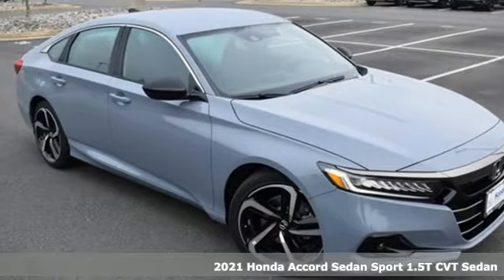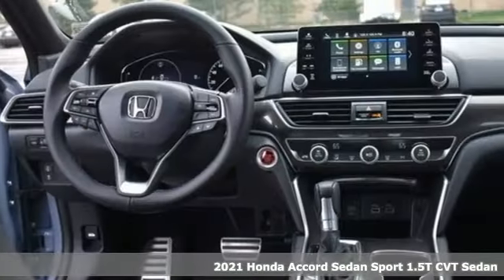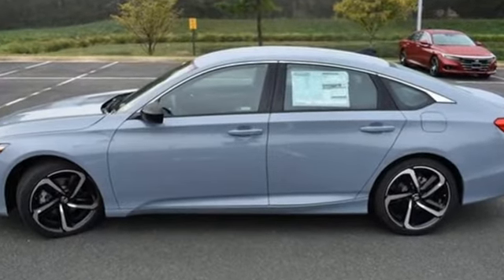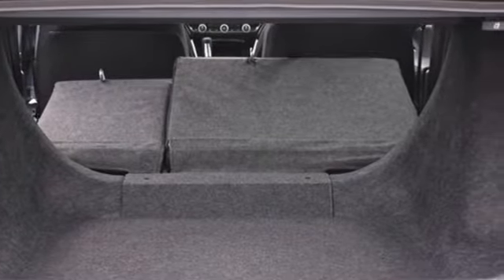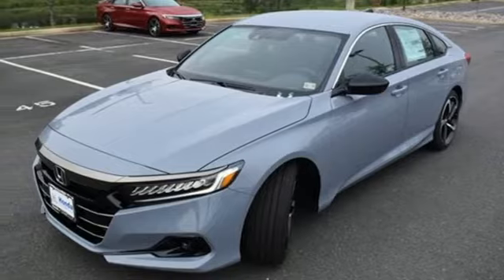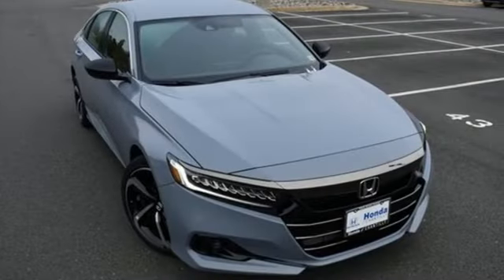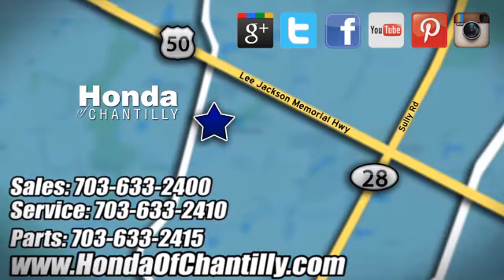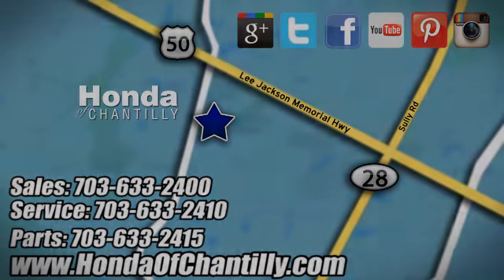New 2021 Honda Accord 1.5T Washington DC MD Chantilly, DC HCMA107691 - SOLD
Year: 2021
Make: Honda
Model: Accord 1.5T
Trim: Sport
Engine: 1.5T I4 DOHC 16V Turbocharged VTEC
Transmission: CVT
Color: Gray
Interior: Black
Stock #: HCMA107691
VIN: 1HGCV1F36MA107691
Sonic Gray Pearl 2021 Honda Accord Sport CVT 1.5T I4 DOHC 16V Turbocharged VTECbrbrbr29/35 City/Highway MPG We make every effort to provide accurate information but please verify options and price with management before purchasing. All vehicles are subject to prior sale. All financing is subject to approved credit. Dealer installed options are additional. Stock photo colors, options and trim levels may vary. Not responsible for typographical errors. Published price subject to change without notice to correct errors and omissions or in the event of inventory fluctuations. Vehicles may be in transit to dealer. Vehicle photos may not match exact vehicle. Please call to confirm availability status. All prices exclude taxes, title, license, and a $899 documentation fee. Model tested with standard side airbags (SAB). Government 5-Star Safety Ratings are part of the National Highway Traffic Safety Administration (NHTSA). New Car Assessment Program **Based on model year EPA mileage ratings. Use for comparison purposes only. Your mileage will vary depending on driving conditions, how you drive and maintain your vehicle, battery pack age/condition, and other factors.

Address:
4175 Stonecroft Boulevard